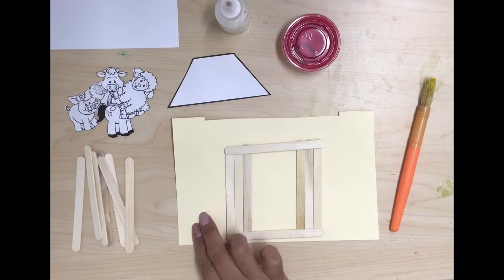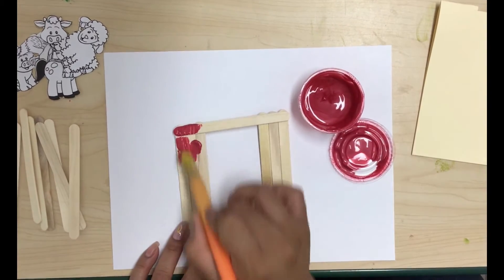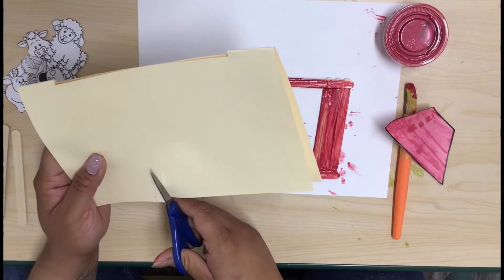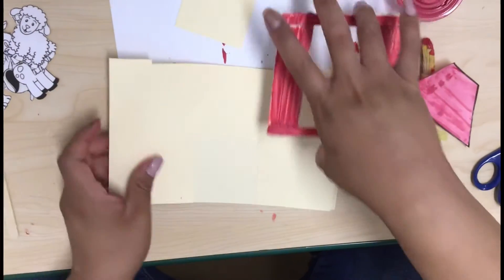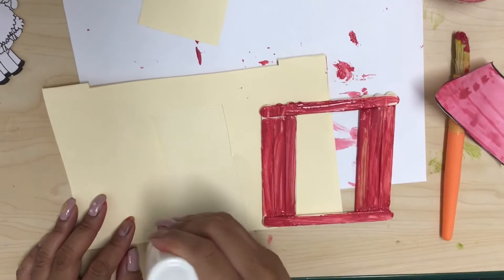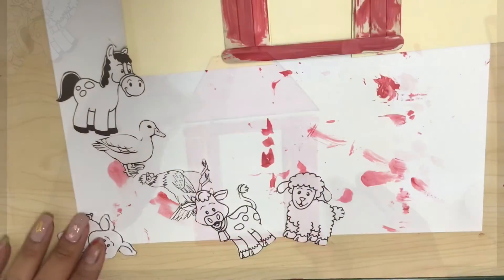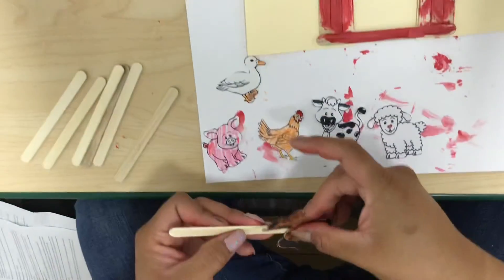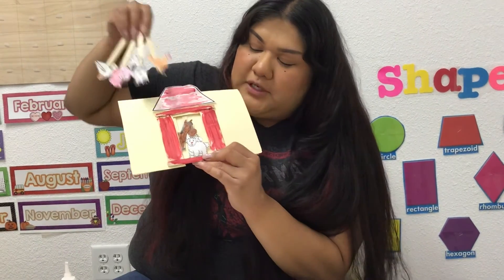Week 38 Art Thursday - Farm Puppets